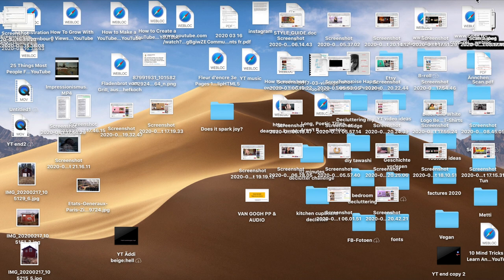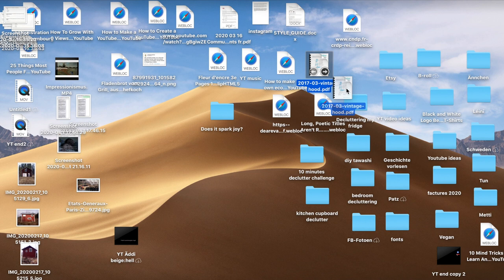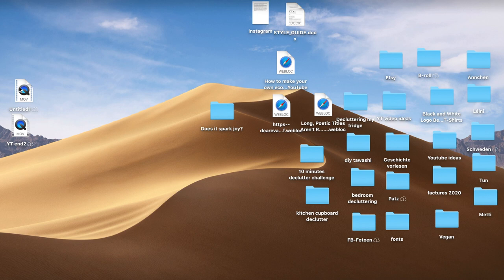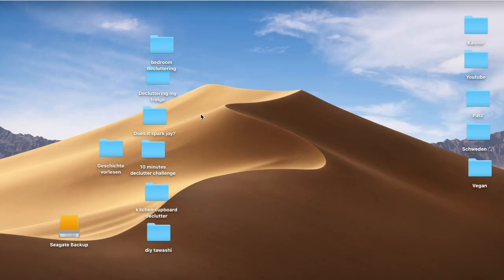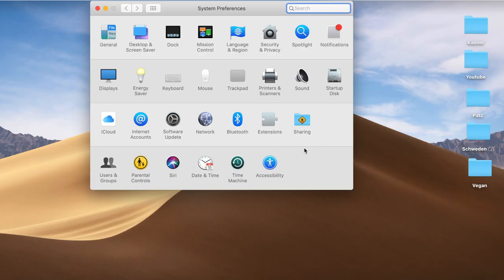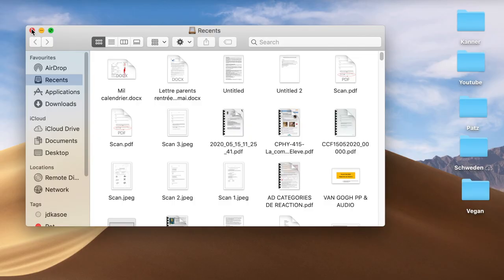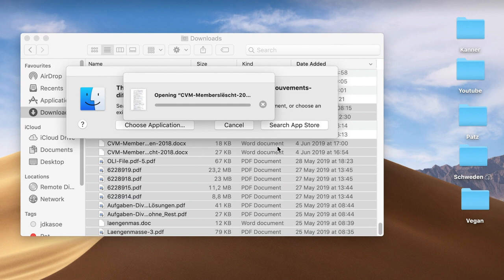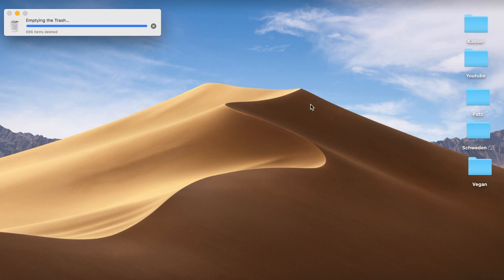HOW TO DECLUTTER YOUR LAPTOP // 6 tips to for digital decluttering for beginners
Let's declutter our digital space!
Today we are focusing on one area of our life that often gets unnoticed when it comes to decluttering. So let's talk about digital decluttering. In this video, I break down how to declutter your laptop!! If your laptop or personal computer is filled with unused digital clutter like files and folders you never touch, this guide is for you. Come along with me as I'm decluttering and organising my the desktop of my laptop!
Organising and decluttering your laptop isn't always glamorous... but it's very important! So here are my 6 digital decluttering tips to make your laptop clean and organised in a single sitting, so that it's easy to find things and you can be the most productive possible.
So grab your laptop or go to your PC and let's declutter this digital mess together. !!

💕 Hi there,
My name is Patz and I make videos on simple, low waste, natural healthy slow family living. I hope you enjoy!